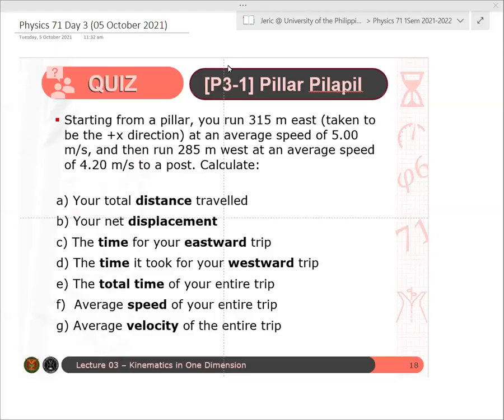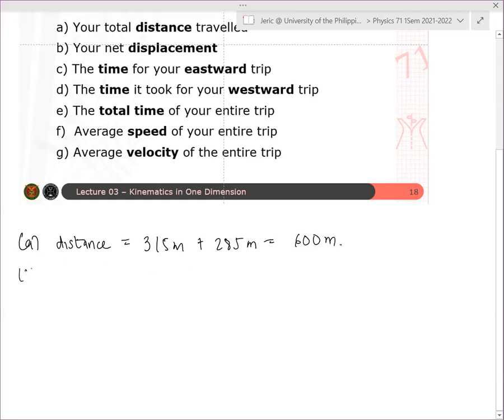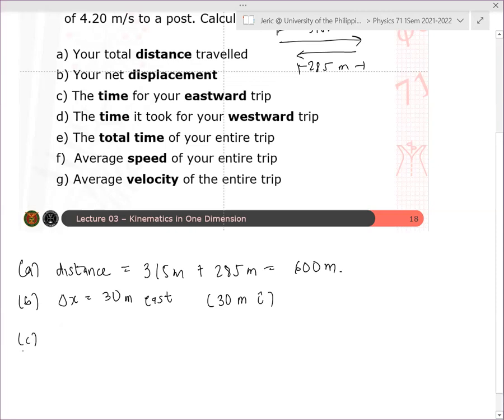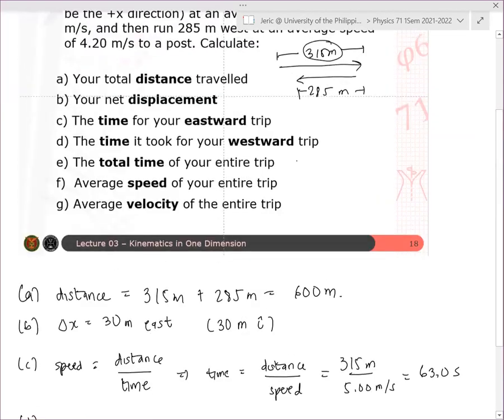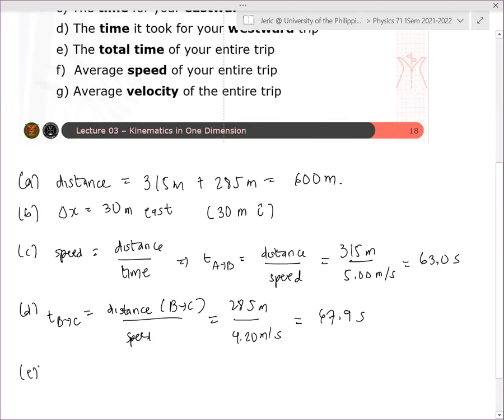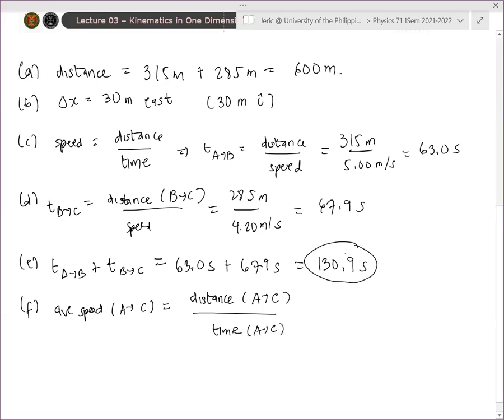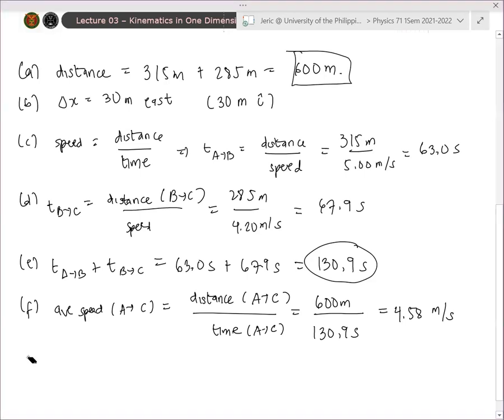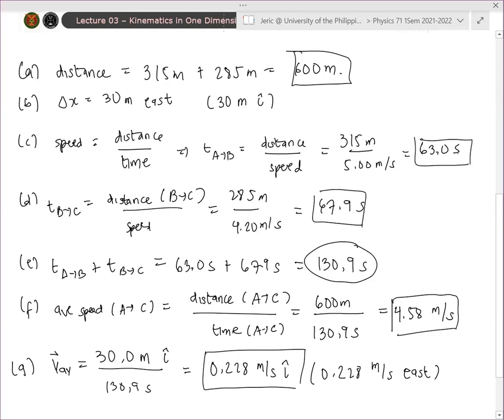Physics 71 Day 3 [Part 4/6] | Example: Pillar Pilapil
In this video, we solved a problem involving finding kinematical quantities for a moving object.